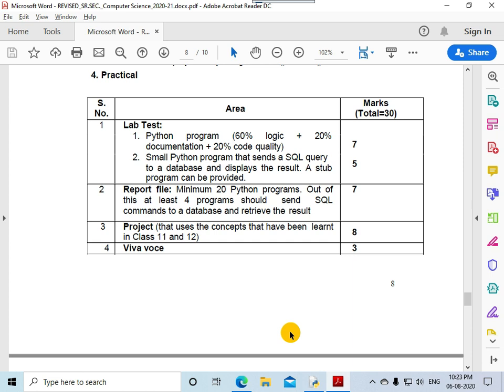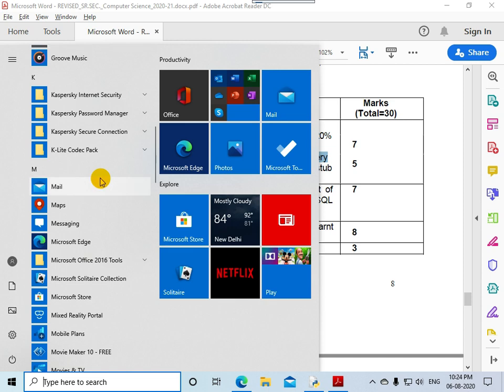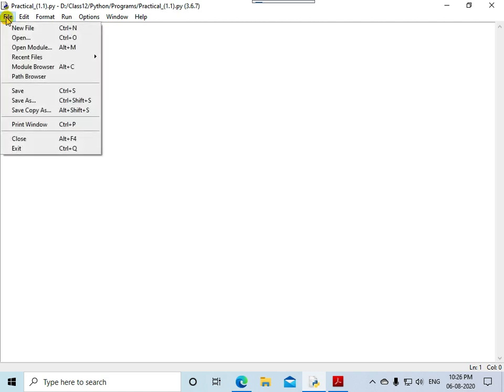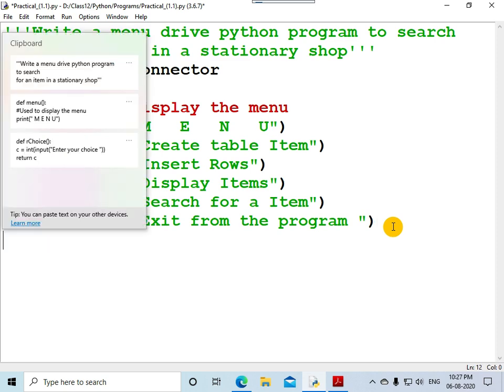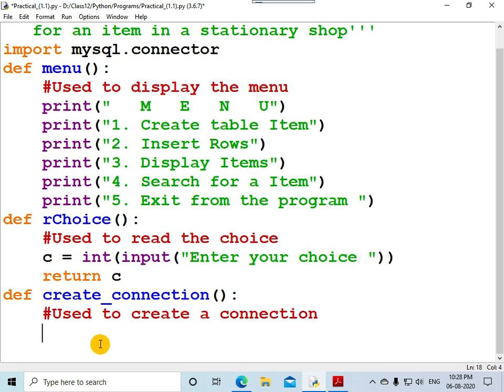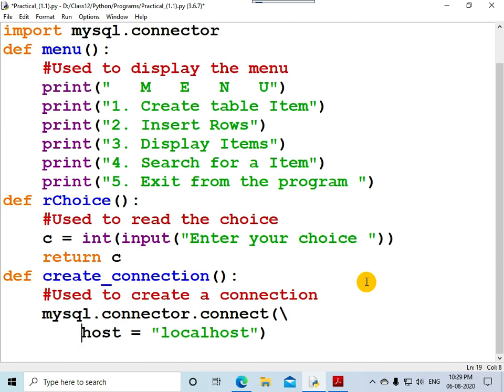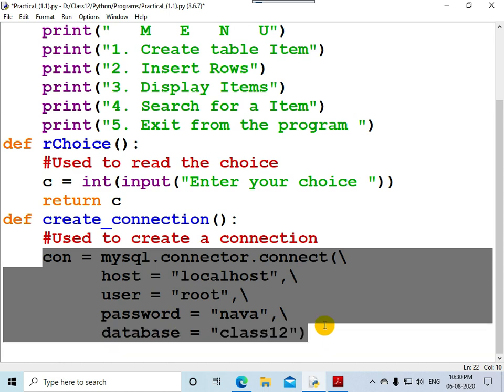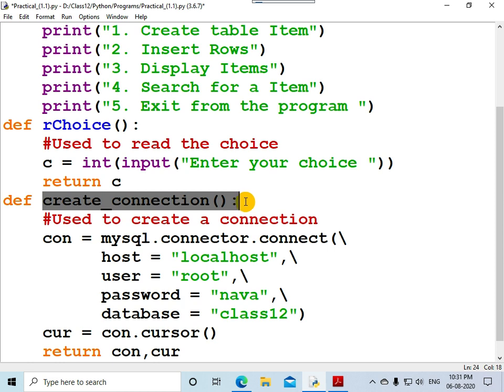Python-MySQL connectivity: Menu driven program – 2: Part 1 of 4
This video tutor explains the 2nd Menu driven program on Python-MySQL connectivity. It is Part 1 of 4